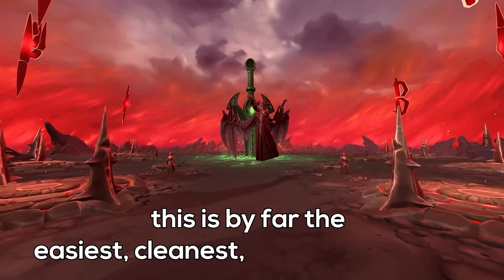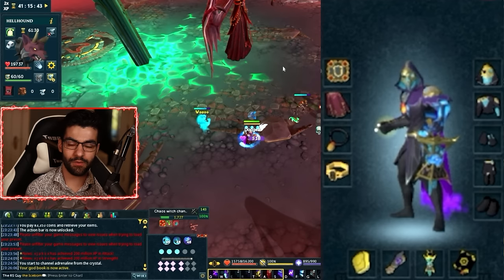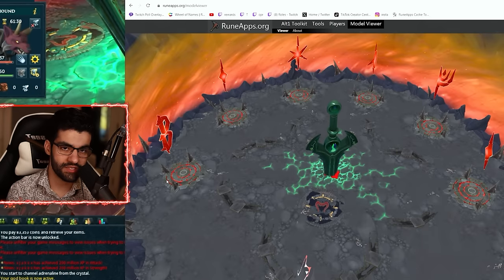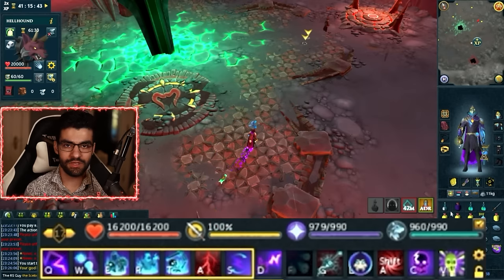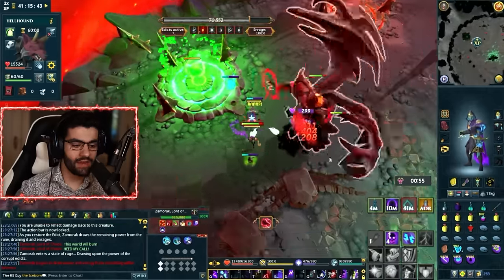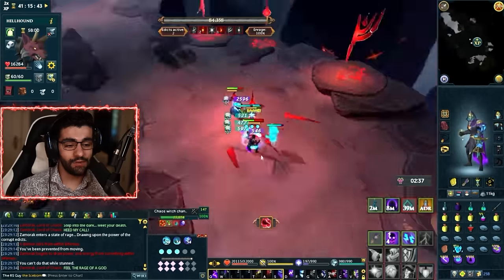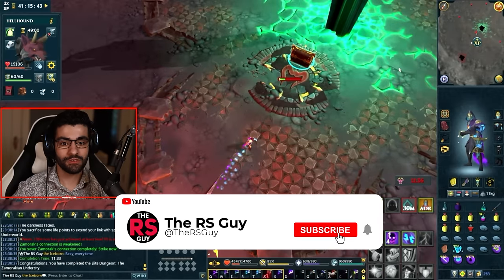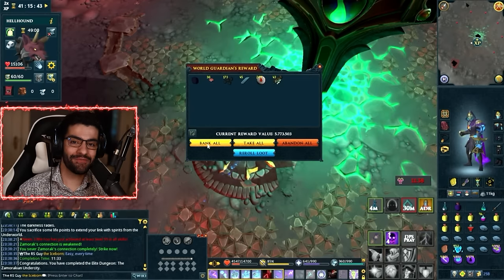This is The EASIEST way to Solo Zamorak! (Revolution, Low Effort)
With the Zamorak Dungeon Requirement being reduced today, I thought we'd make a Talkthrough on what I believe to be the easiest, most relaxed method of getting your first 100% Enrage Kills. It features a P7 method that makes it significantly easier to manage, and will work all the way to 250% Enrage without any significant changes.

Zamorak is a boss with a ton of mechanics, and for that reason, in this video we're just scratching the surface and focusing on the few mechanics you need to understand for the lower enrages. When we talk about 500%, I'll be adding some mechanics to this method as they're needed, and I'll plan to do the same when we jump from 500% to 2000%!

00:00 Introduction
00:27 Gear and Inventory Setup
02:00 Necromancy Stacks
02:41 Zamorak Arena and Pad Order
04:07 Revolution Bar Overview
05:17 When to charge each pad
06:00 Melee Slam
07:37 Infernal Tomb
09:26 Chaos Blast
10:51 Curl Up
13:03 Rune of Destruction
14:58 Phase 7
17:04 The Easy Method
19:28 Back Rune Method